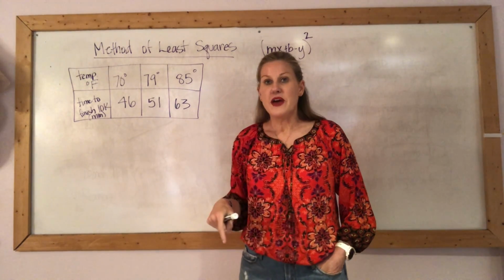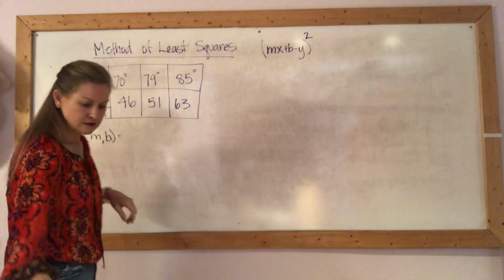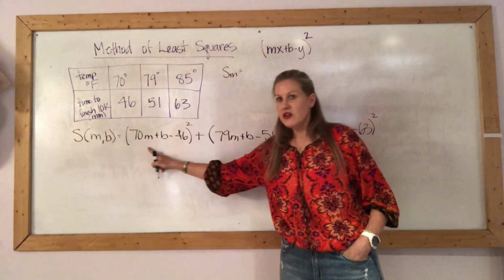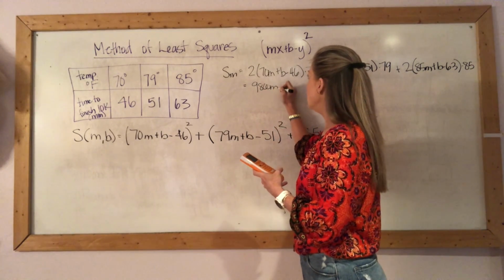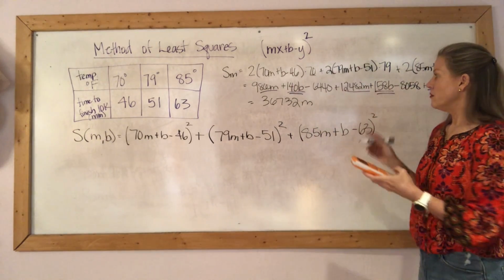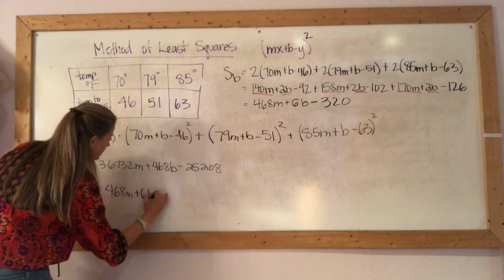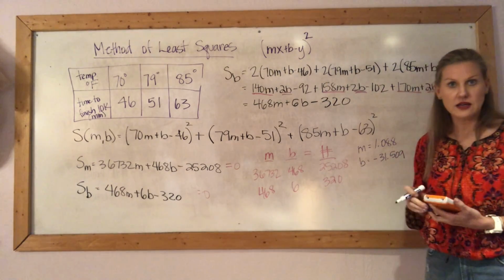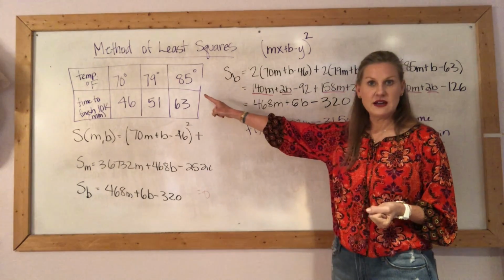Bus Calc 2: Method of Least Squares (UNIT 4) | TutorPUG